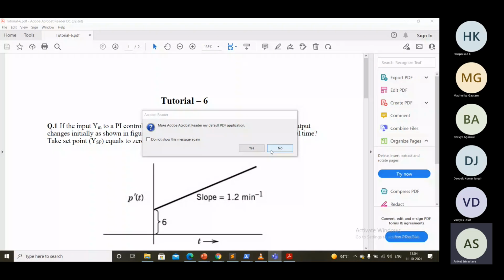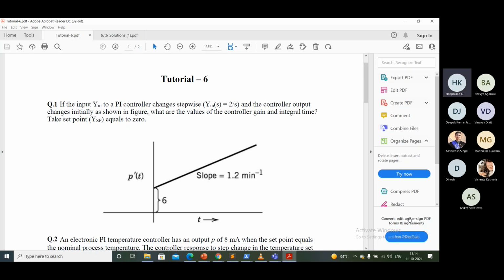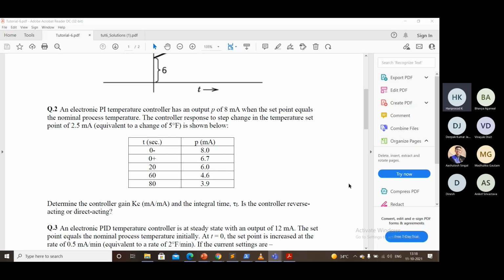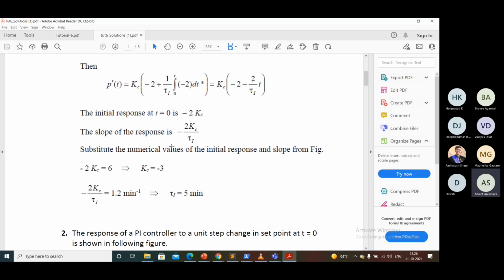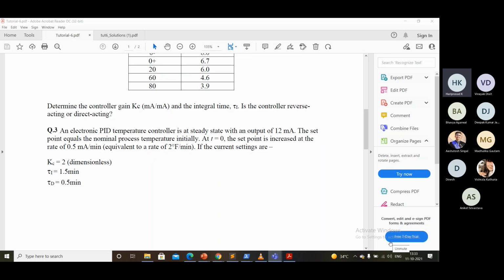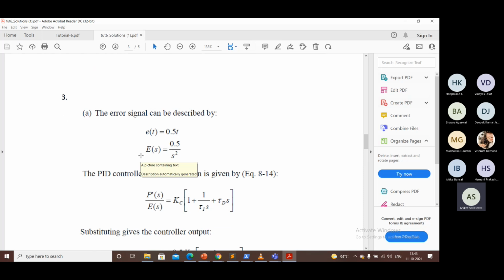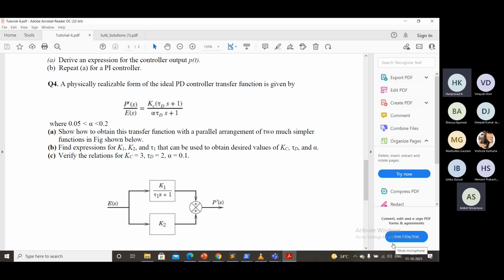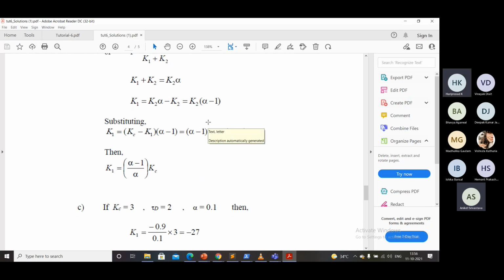Lecture#30 CLL261 Process Dynamics and Control by Hariprasad Kodamana